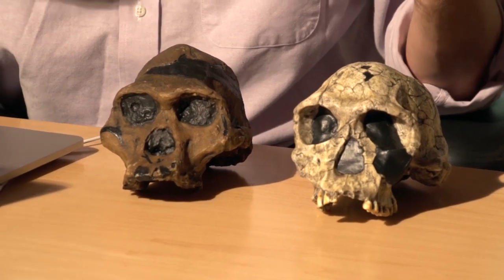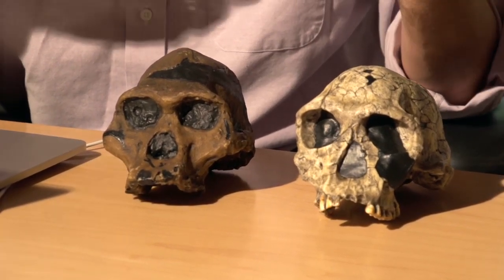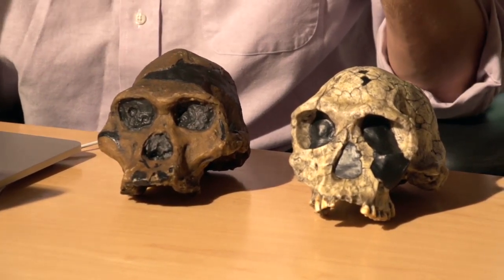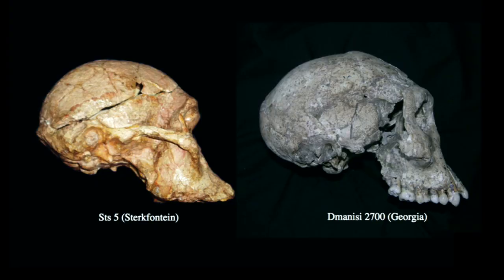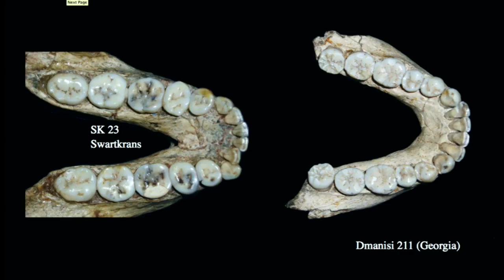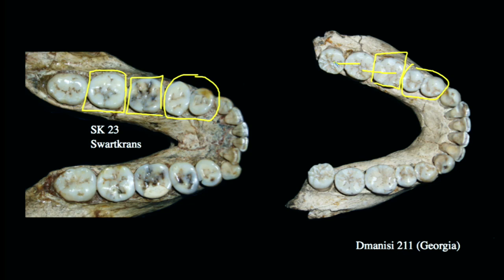12 3 Australopithecus to Homo